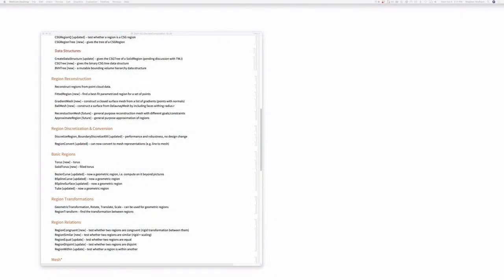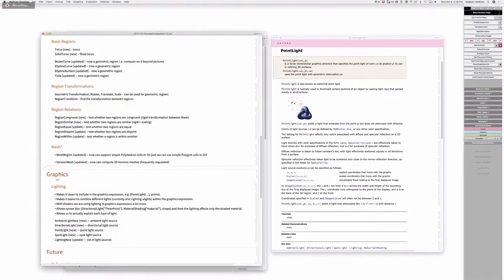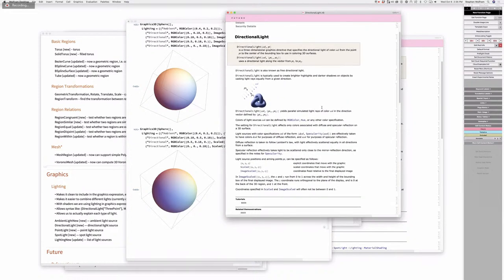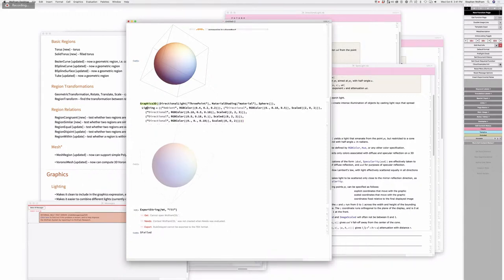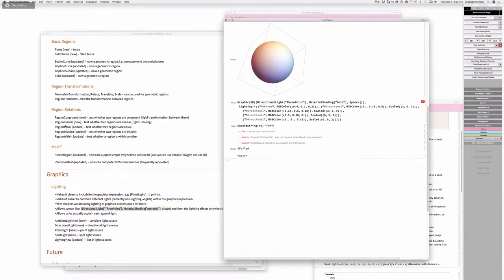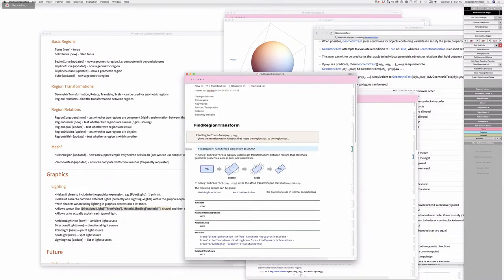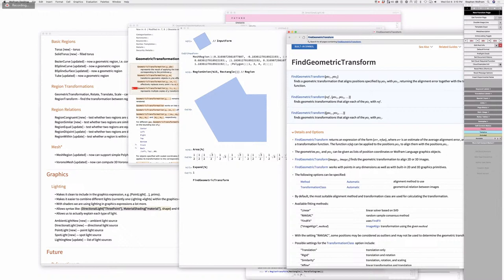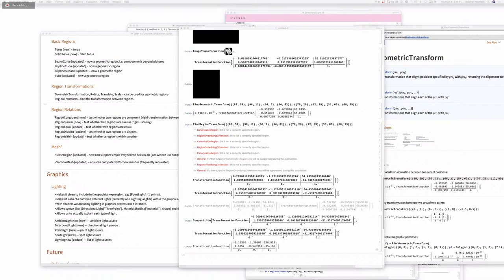Live CEOing Ep 520: Design Review of Graphs, Geometry & Graphics Features